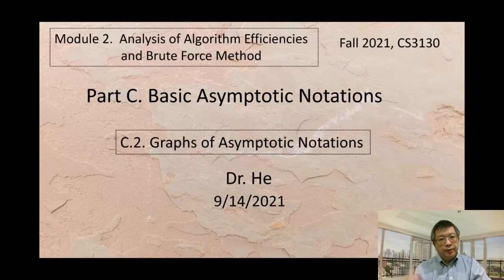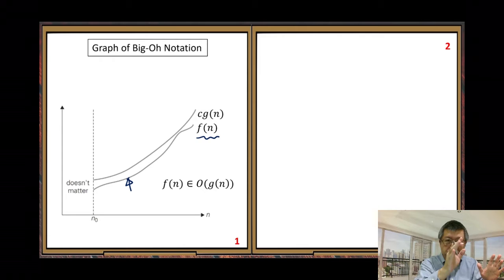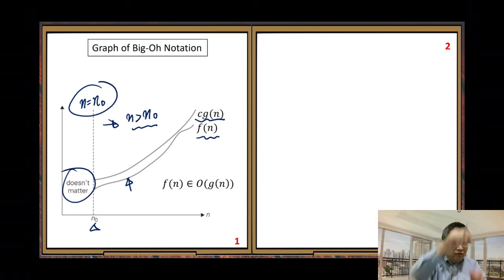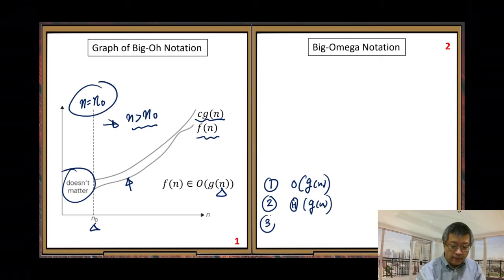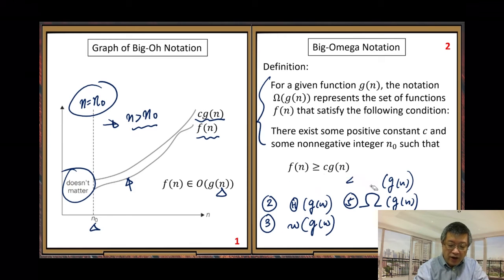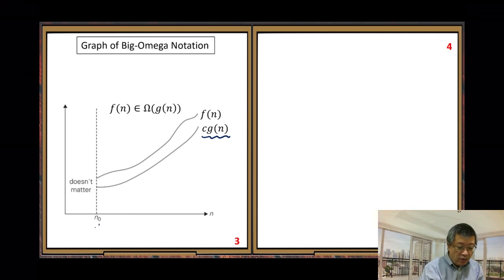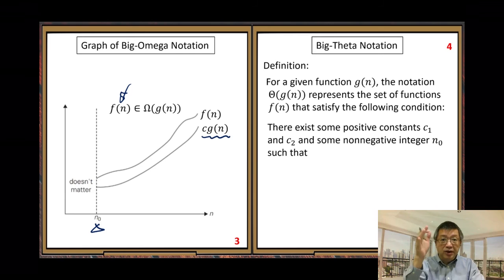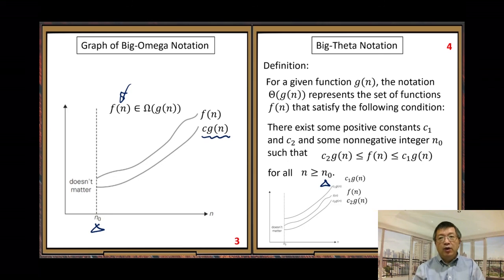PCS3130FS21M2C2_GraphsAsym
This video is for teaching at UMSL:  CS3130,  Fall 2021,  Module 2,  Part C.2  Graphs of Asymptotic Notations